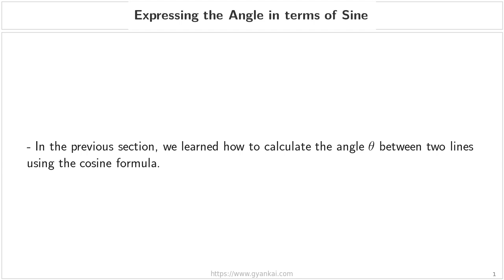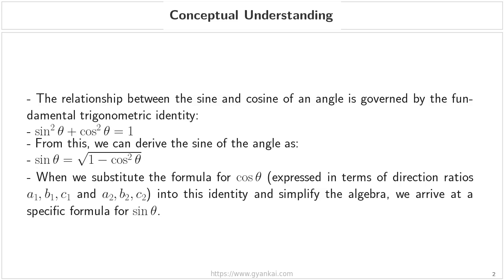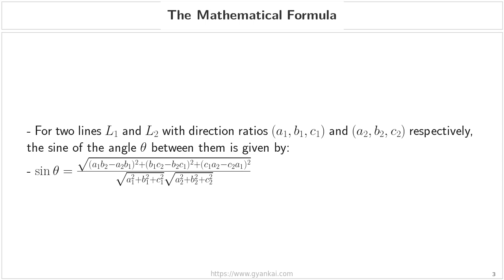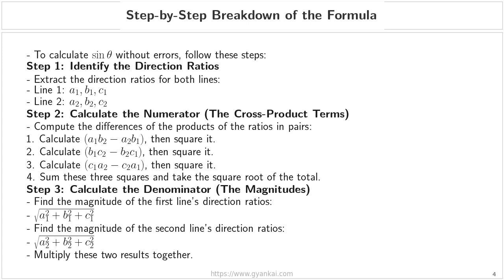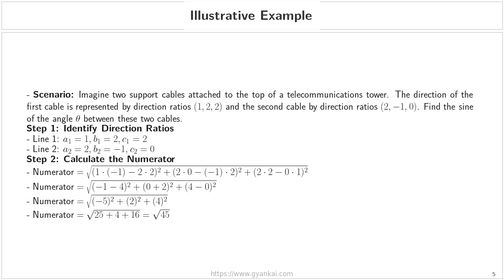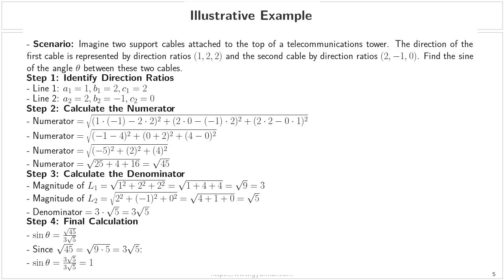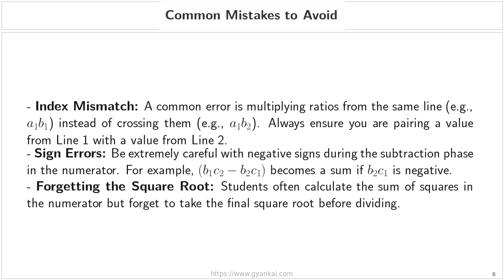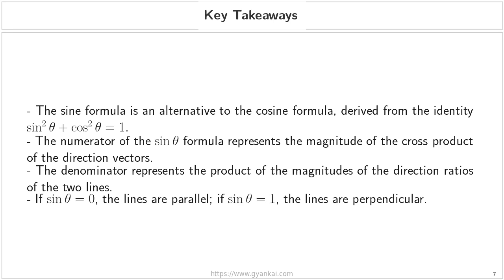Expressing the Angle in terms of Sine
Master the concept of "Angle between Two Lines" in this comprehensive NCERT Class 12 Mathematics tutorial. This video simplifies complex concepts by breaking down the mathematical formula using sine functions and providing a clear step-by-step calculation guide. We walk through an illustrative example to solidify your understanding and highlight common mistakes to avoid during exams. Perfect for CBSE board preparation and competitive exams, this lesson covers everything from conceptual basics to practical applications. Watch now to master angle calculations with confidence!